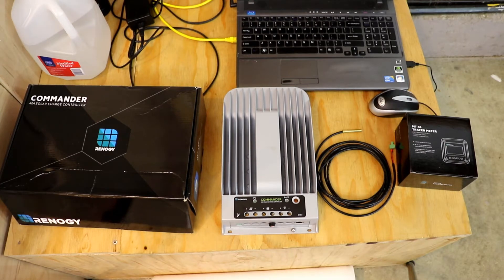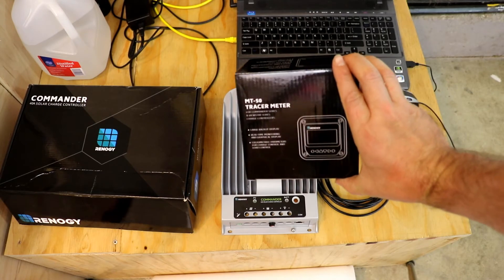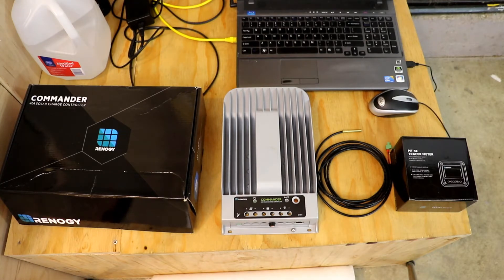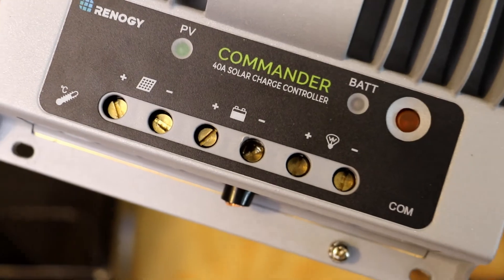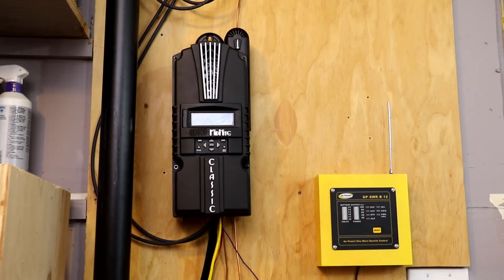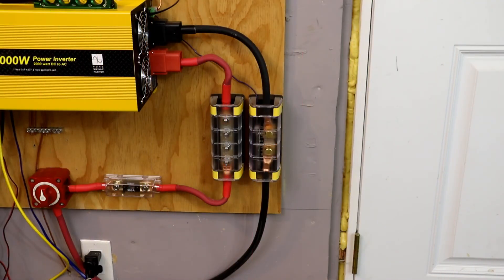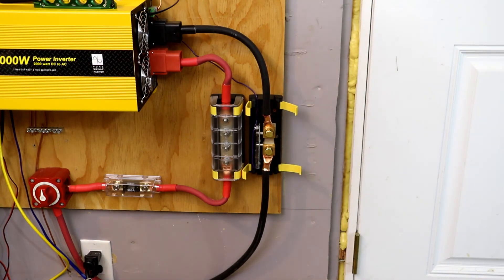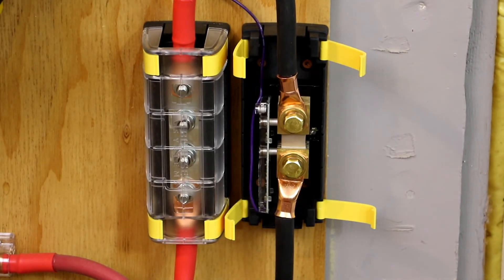Renogy Commander 40A upgrade to MidNite Classic 150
Upgrading from the Renogy 40 amp commander to the midnite solar classic 150.  I upgraded because I wanted to expand my solar beyond the capabilities of the 40 amp commander as well as be able to set more specific battery charge parameters recommended by the battery manufacturer.